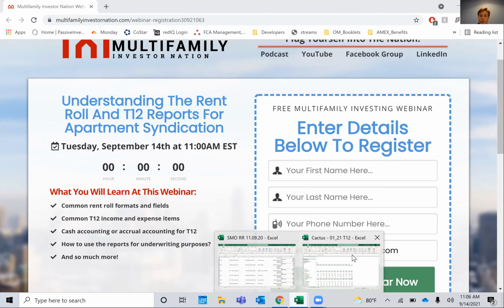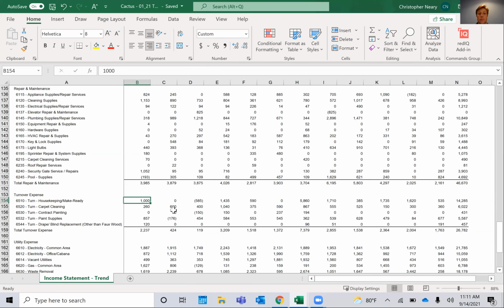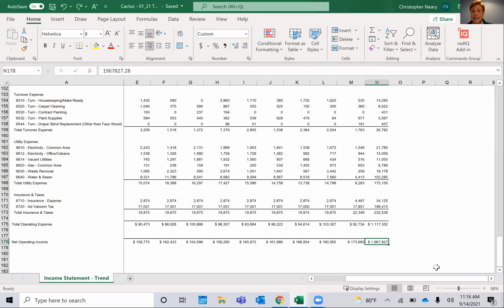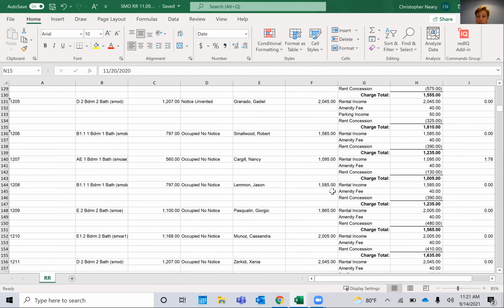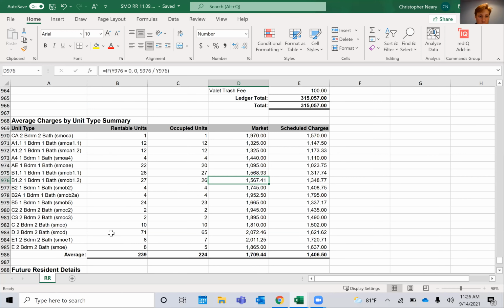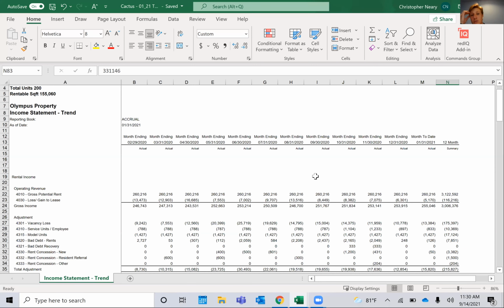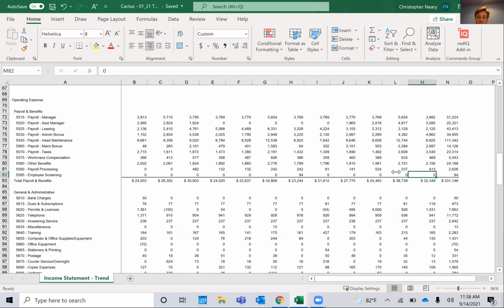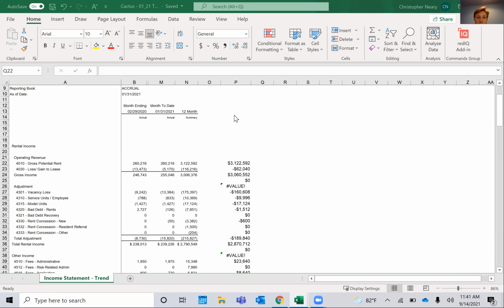Understanding The Rent Roll And T12 Reports For Apartment Syndication with Chris Neary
What You Will Learn At This Webinar:
- Common rent roll formats and fields
​- Common T12 income and expense items
​- Cash accounting or accrual accounting for T12
​- How to use the reports for underwriting purposes?

Investments offered by PassiveInvesting.com, LLC are made under Rule 506 of Regulation D and Regulation A and involve risks, including potential loss of principal. Past performance does not guarantee future results. Consult your financial, tax, and legal advisors before investing. Nothing in this video constitutes investment, tax, or legal advice.